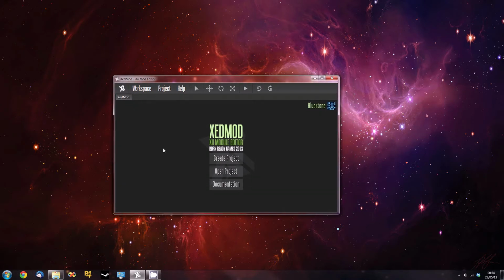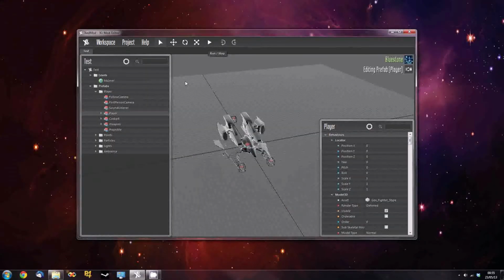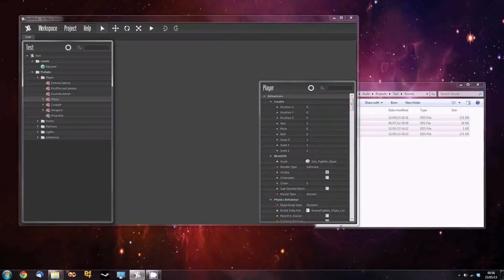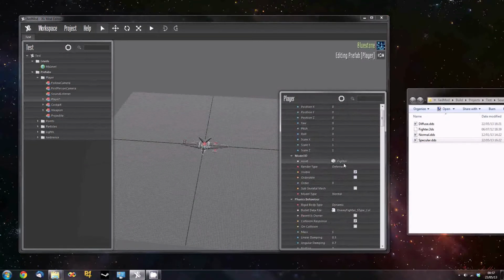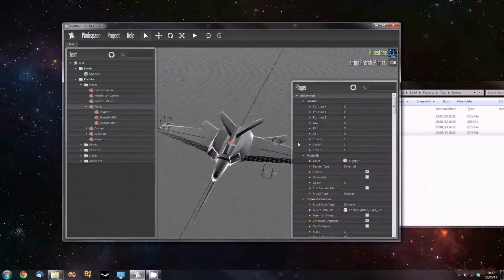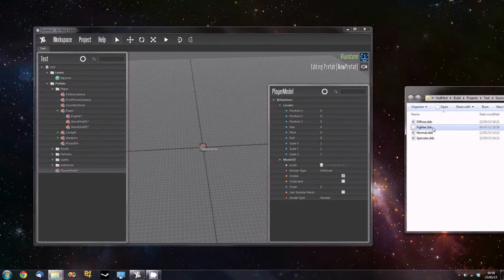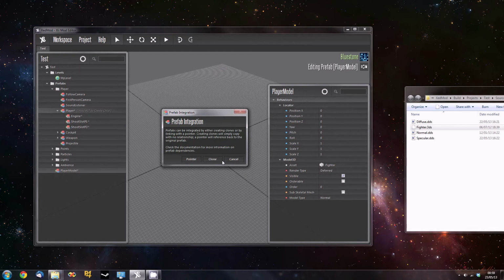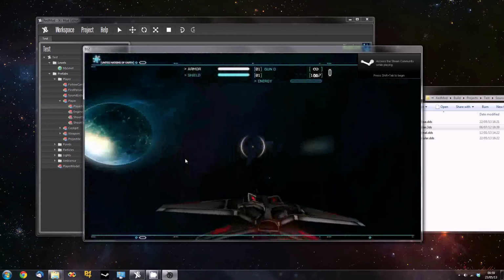XedMod Tutorial 1 - Adding a Custom Model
This is the first in a series of video tutorials explaining how to use the Strike Suit Zero toolset, XedMod. This video covers the basics of creating a project and adding a custom model.

Other Community Links..